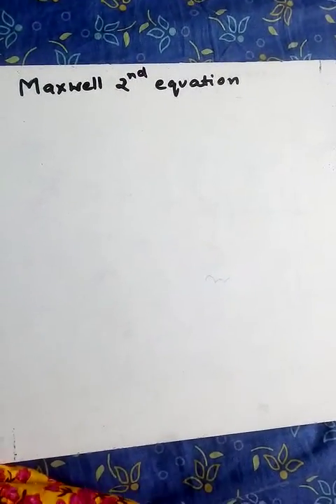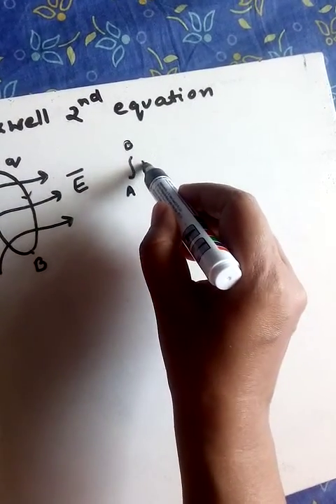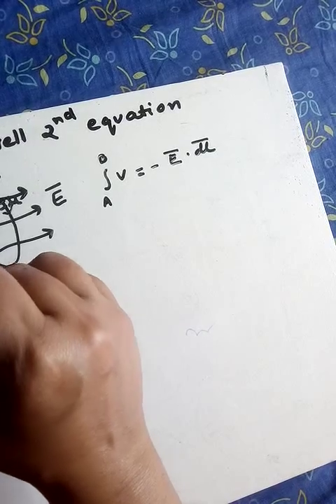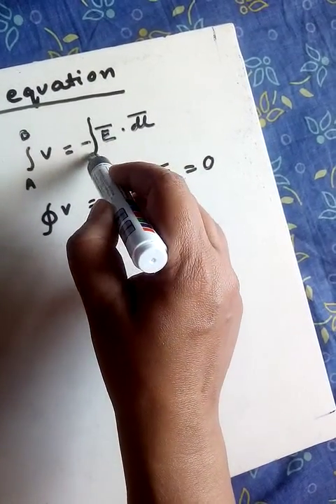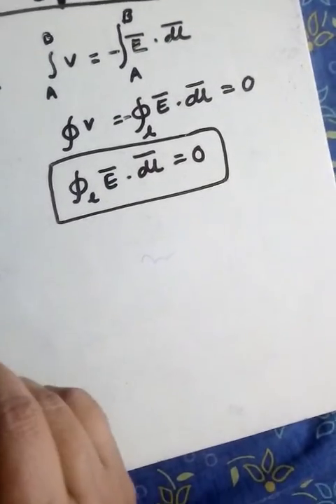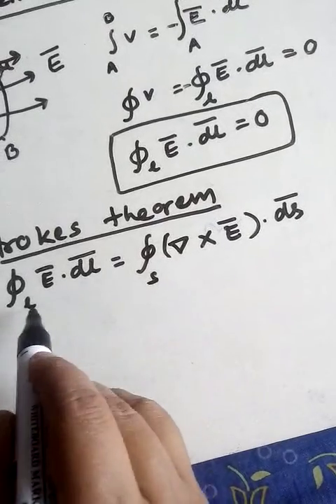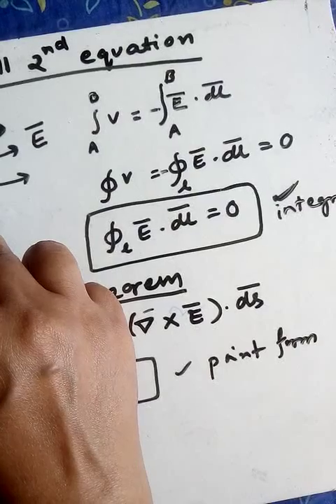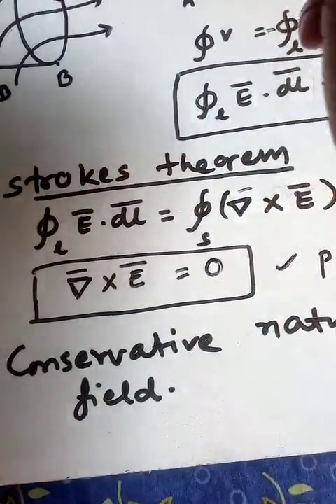maxwell 2nd equation